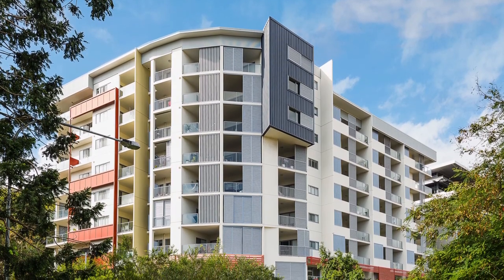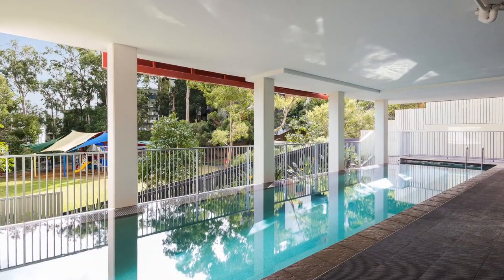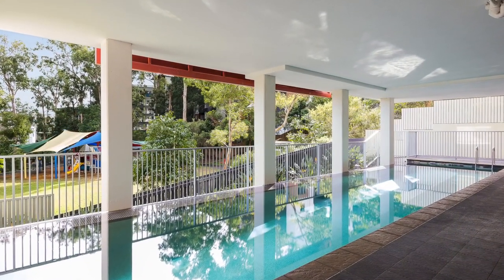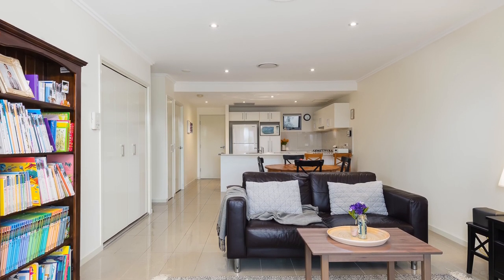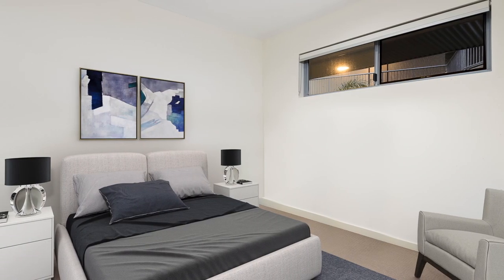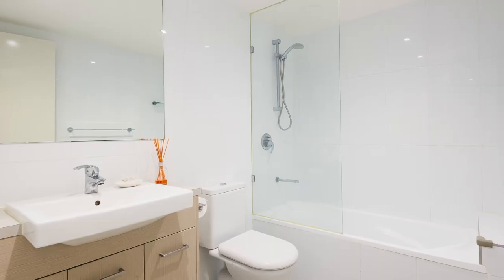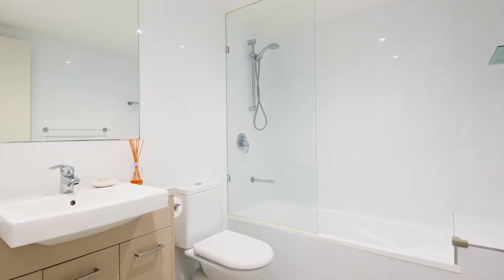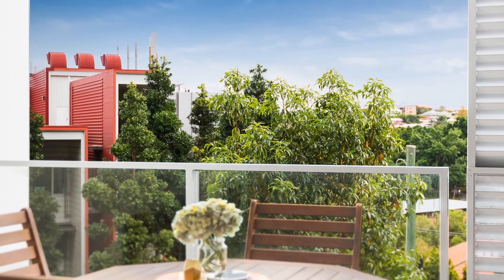108/23 Robinson Place, Kelvin Grove QLD 4059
Moments from the QUT campus, Kelvin Grove State College and a host of shops and services, this apartment is perfectly poised for a range of buyers.

With only one previous owner, this home is in immaculate condition offering Ninety Three square metres (93sqm) of beautifully presented living space. There are two good-sized bedrooms, the master with an ensuite and access to the balcony. An open-plan lounge room features oversized sliding doors that allow the living room to spill out to the balcony.